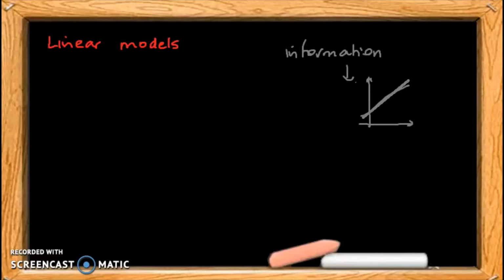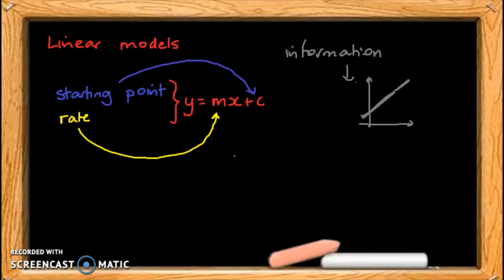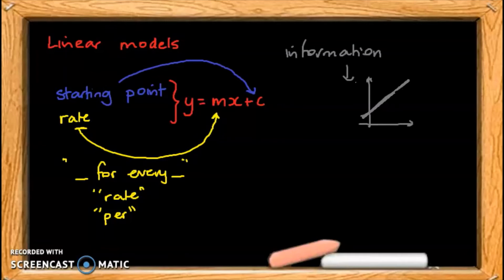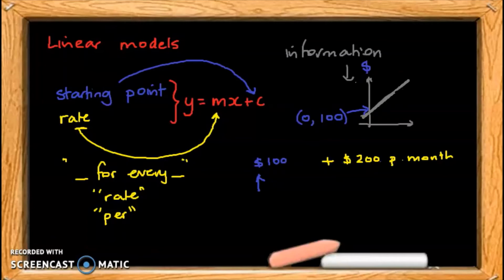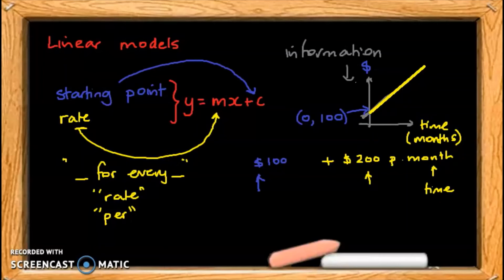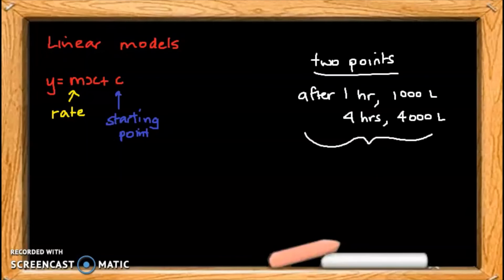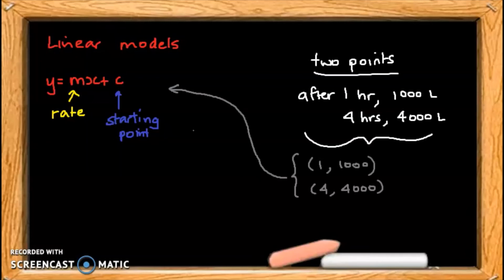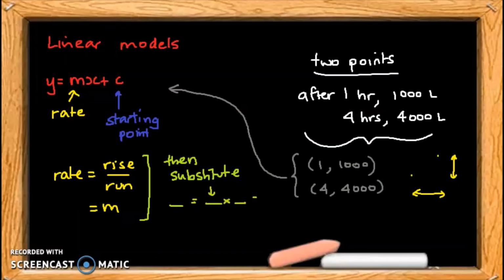VCE Further Maths - Module 4 Graphs & Relations - 4 - linear models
An introduction to linear models, where you will be expected to sketch graphical representations of linear systems.
Remember to always look for a rate and a starting point!